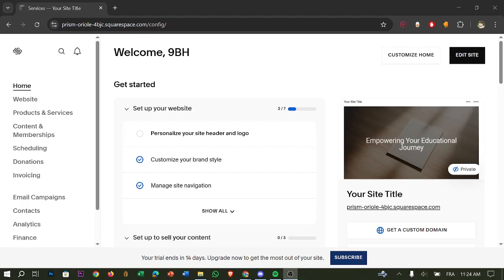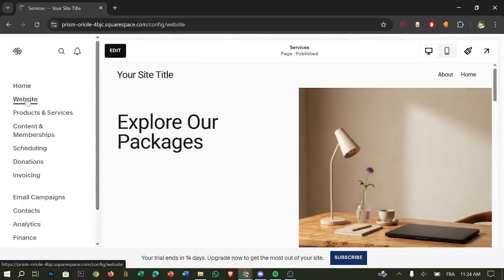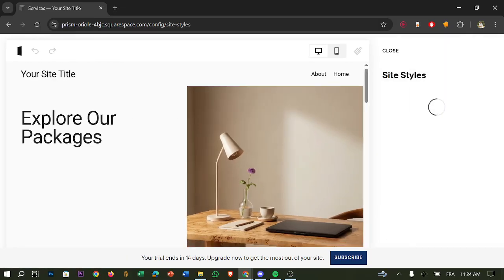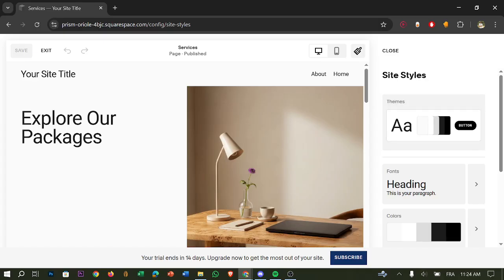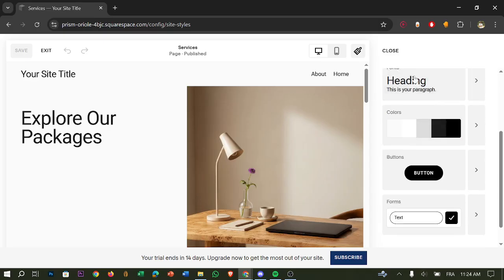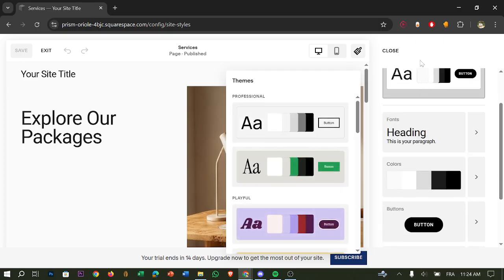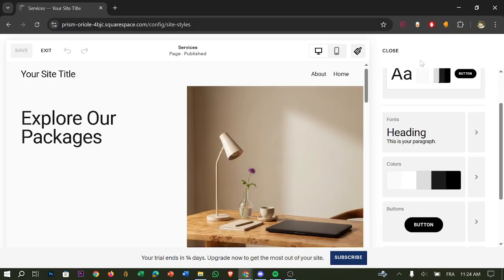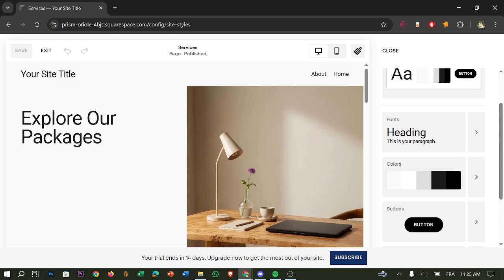How To Customize Site Styles In Squarespace ! Tutorial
Today we talk about customize site styles in squarespace,squarespace tutorial,squarespace tips,how to use squarespace